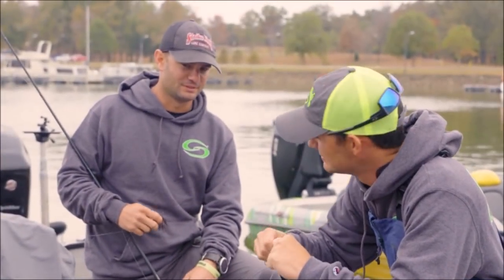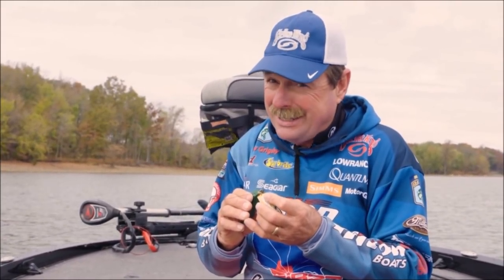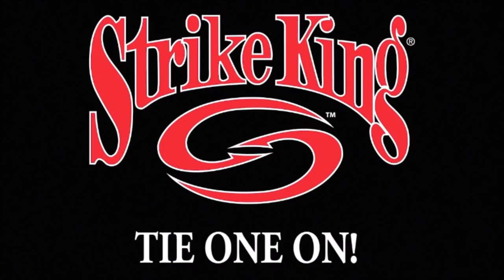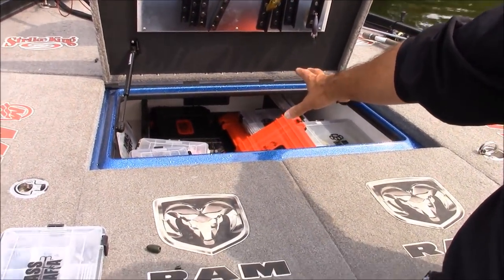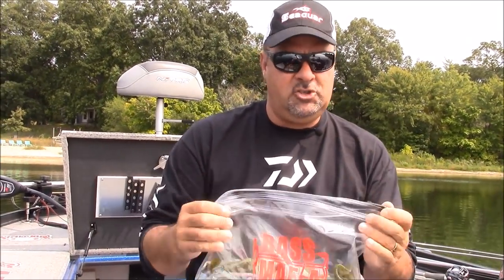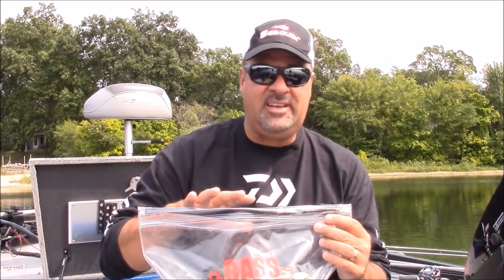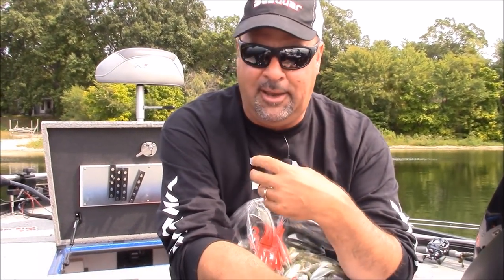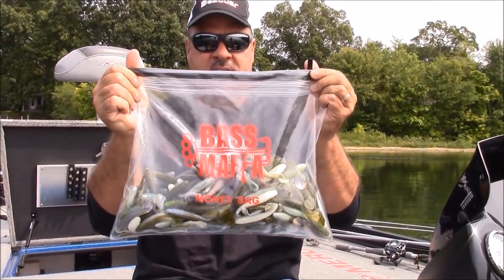Zona Tips: : Protect Your Plastics with "Money Bag"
Tired of ZipLoc bags tearing or your plastics getting wet? Zona says put your baits in "Money Bags" for better protection.